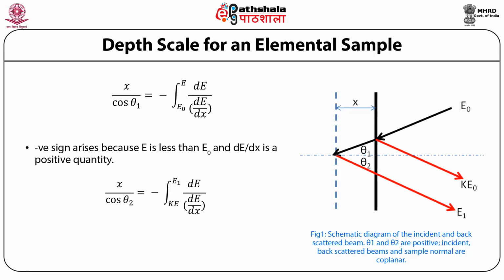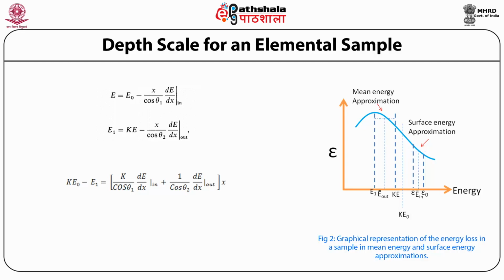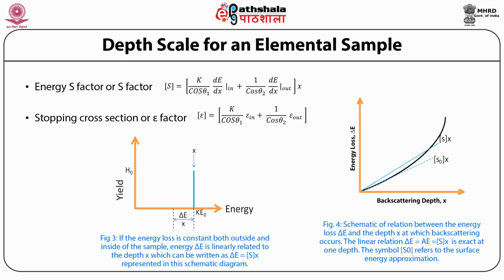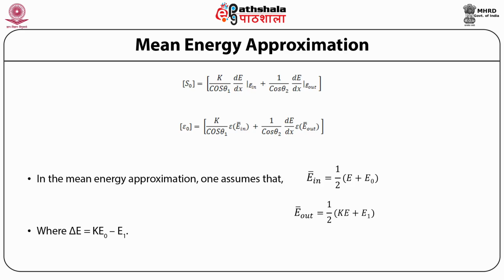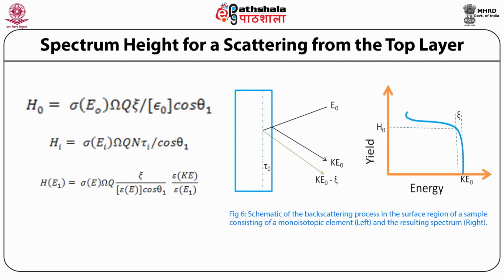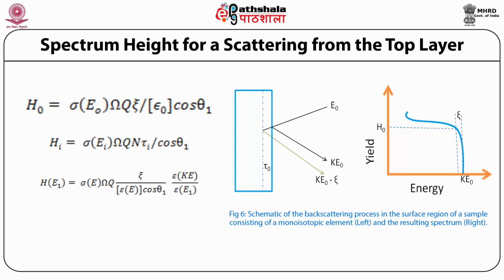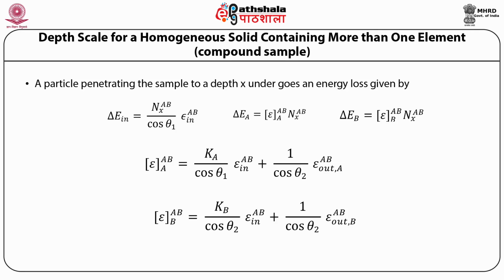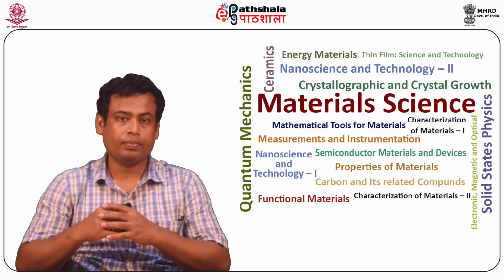Rutherford Back Scattering 3